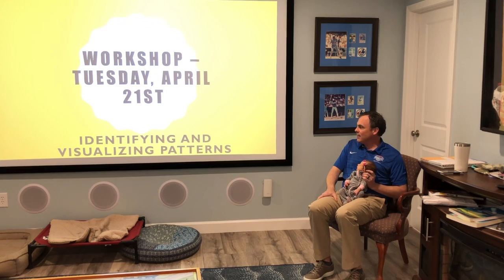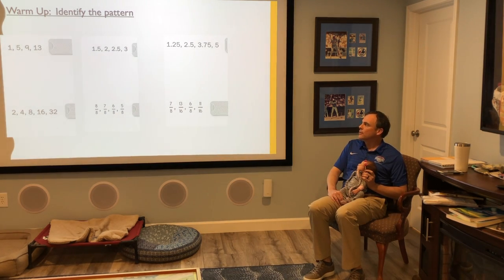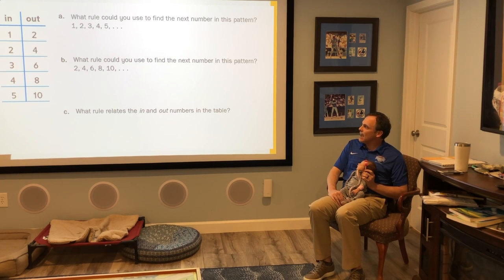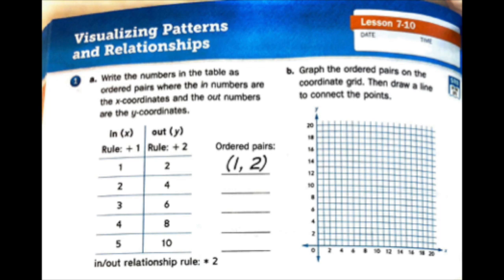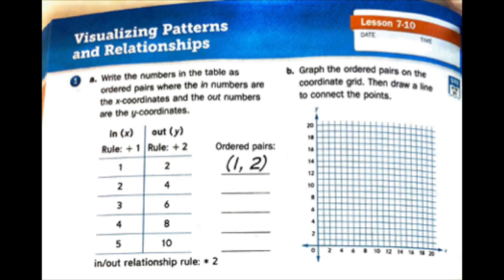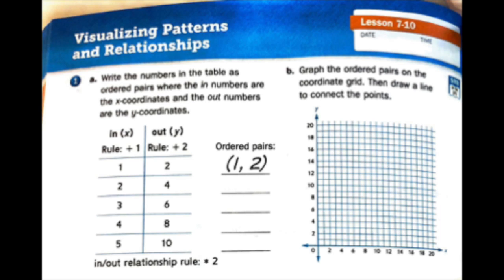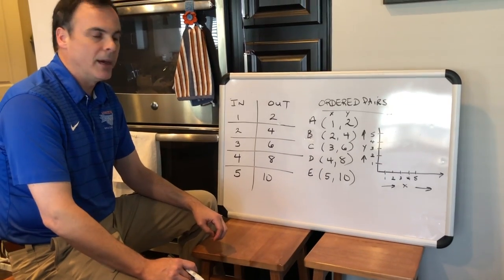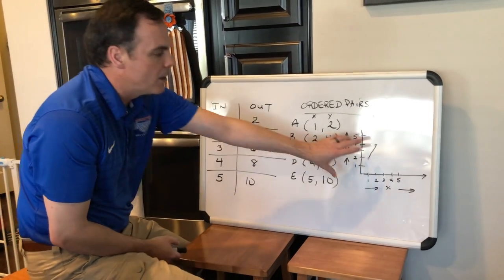Visualizing Patterns and Relationships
This video is about Visualizing Patterns and Relationships